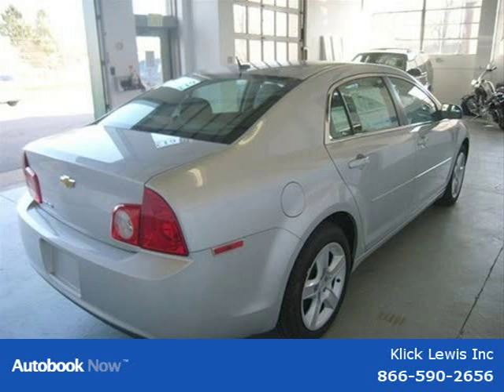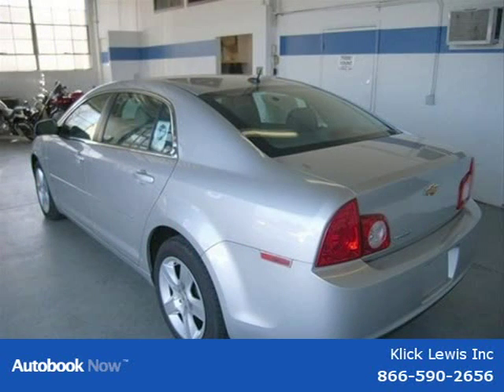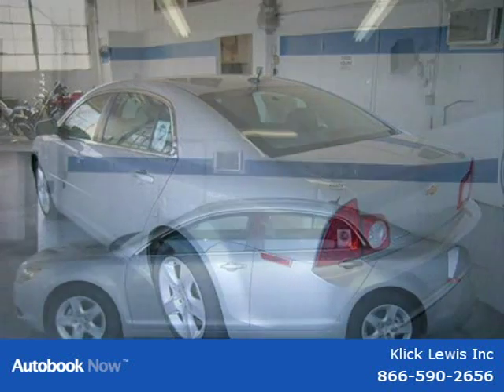2011 Chevrolet Malibu Palmyra PA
Klick Lewis Inc

Price: $ 19,346
Mileage: 0
Trim:
Ext. Color: Silver Ice
Int. Color:
Transmission: Automatic 6-Speed
Engine:
Doors:
Stock No.: 6342106
VIN: 1G1ZB5E19BF156837